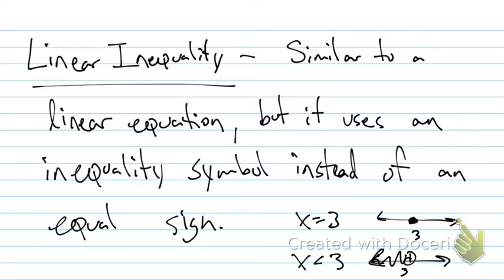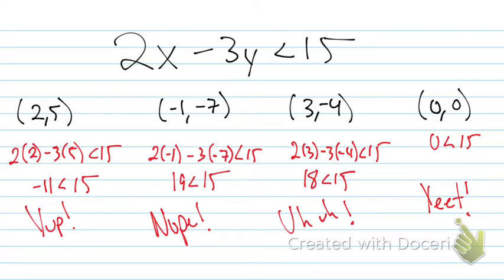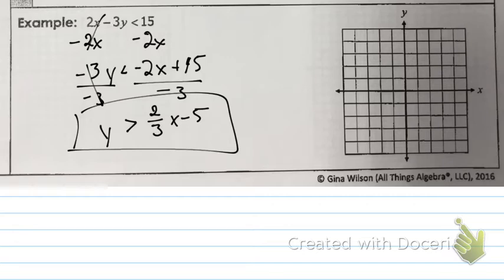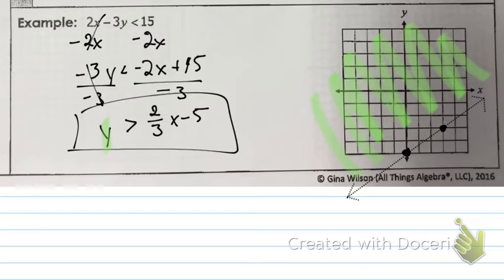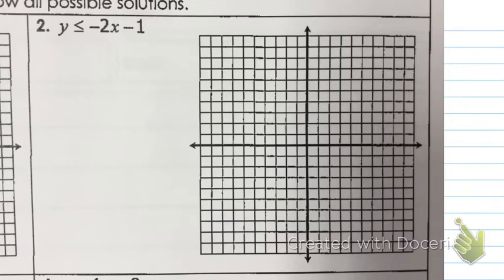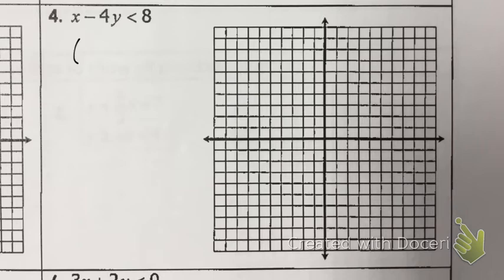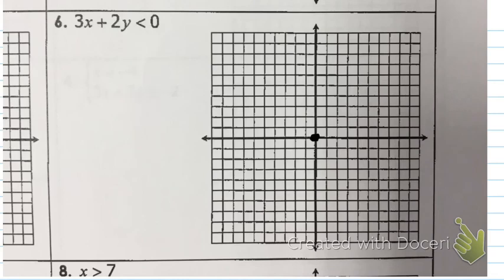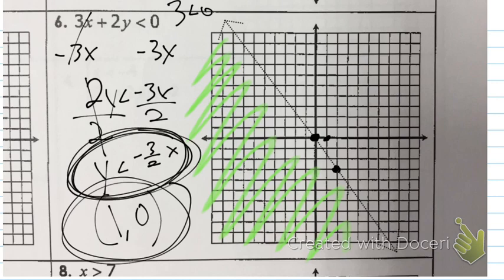Graphing Linear Inequalities Algebruh